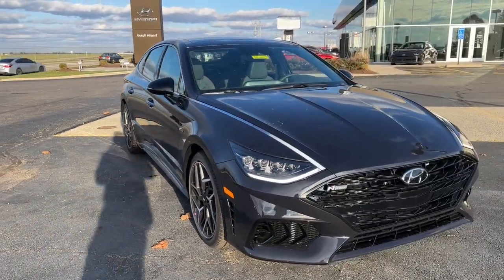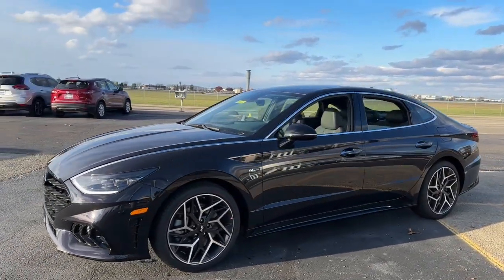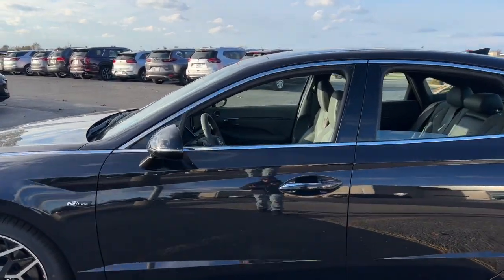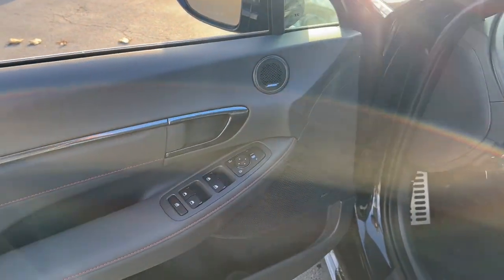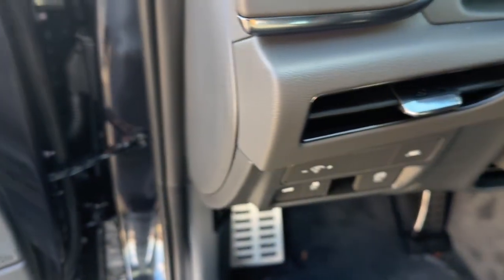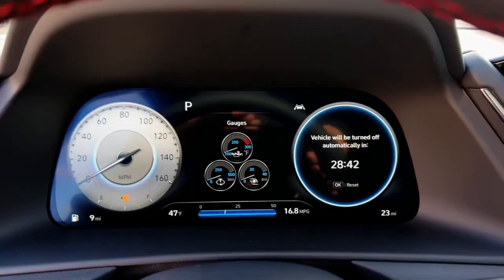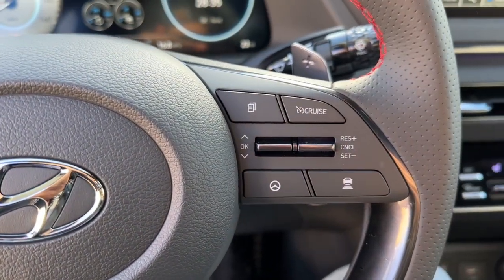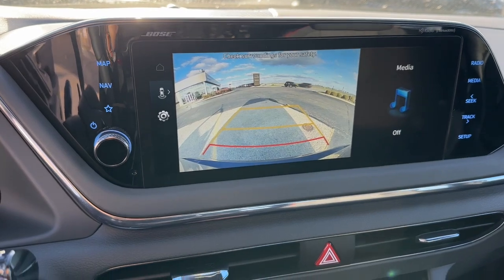2023 Hyundai Sonata Dayton, Vandalia, Middletown, Beavercreek, Englewood S23997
Carbon Blue New 2023 Hyundai Sonata N Line available in Vandalia, Ohio at Joseph Airport Hyundai. Servicing the Dayton, Vandalia, Middletown, Beavercreek & Englewood, OH area.

Carbon Blue 2023 Hyundai Sonata N Line FWD 8-Speed 2.5L I4 2023 Hyundai Sonata in Carbon Blue with Black interior, Black Leather.brbrRecent Arrival! 23/33 City/Highway MPGbrbrbr*LIFETIME WARRANTY* At Joseph Airport Hyundai we are so confident in our pre-owned vehicles we guarantee them, FOR LIFE! NO tricks, NO gimmicks, NO crazy maintenance schedules, just a lifetime of worry free ownership. Come to Joseph Airport Hyundai today and experience the YES PLAN CERTIFICATION! We say YES: YES to a warranty as long as you own the car, YES to Ease of Doing Service, and YES to the Ease of doing business!